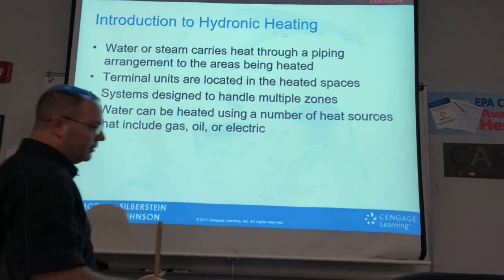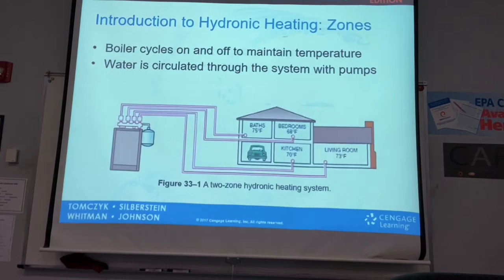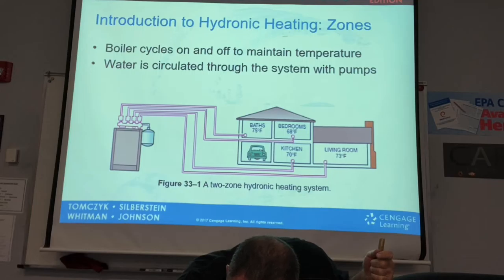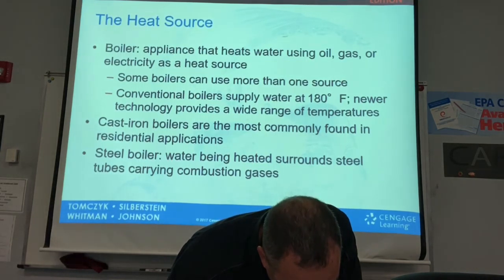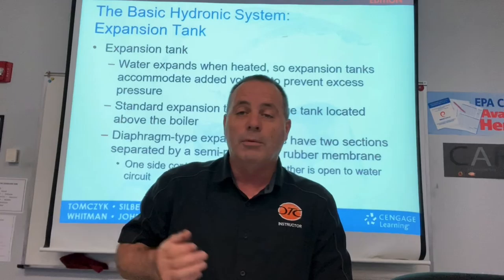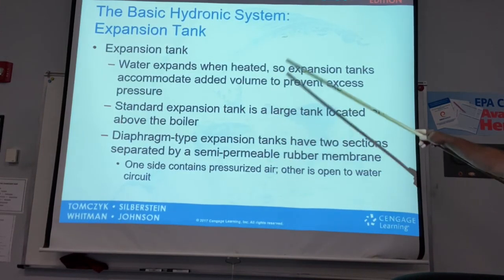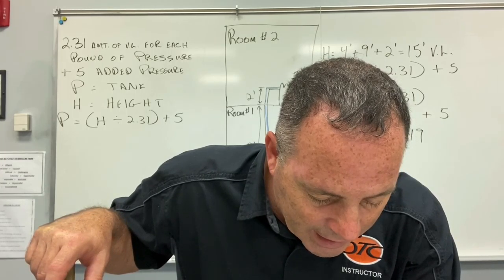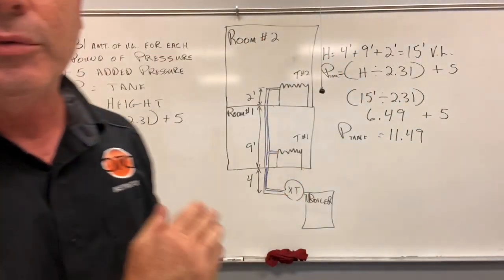HVACR Course 209 Lecture Part 1